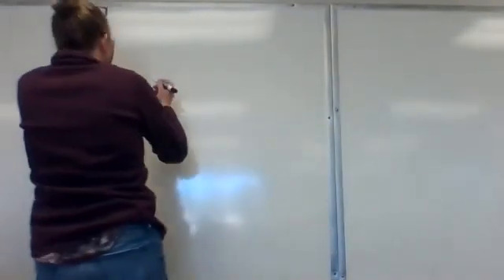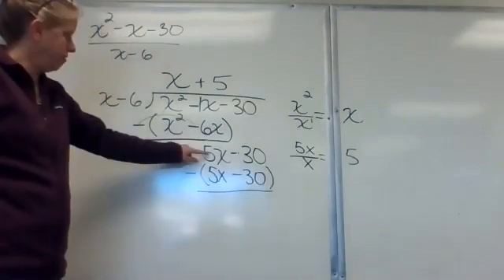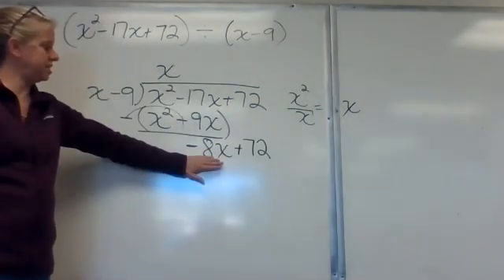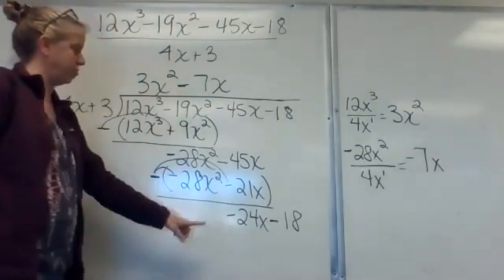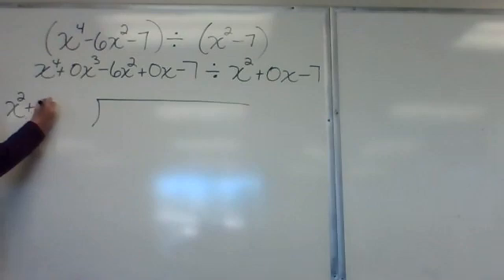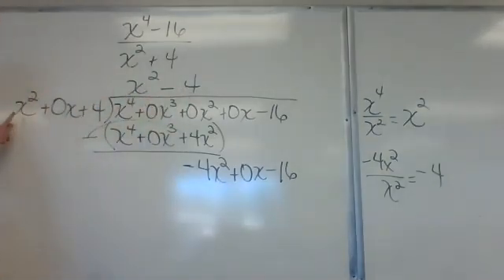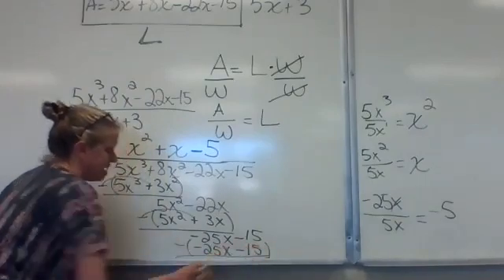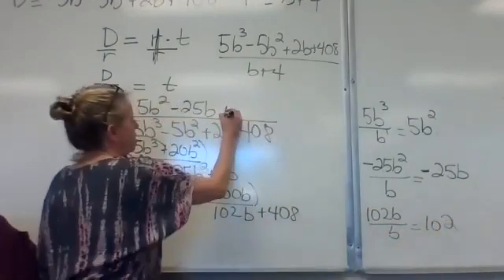Foundations Section 5.8